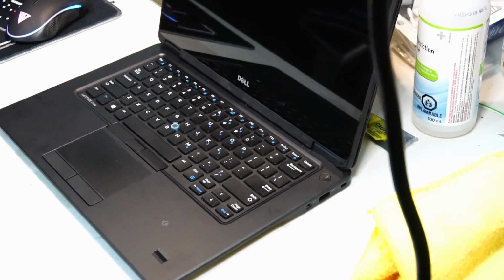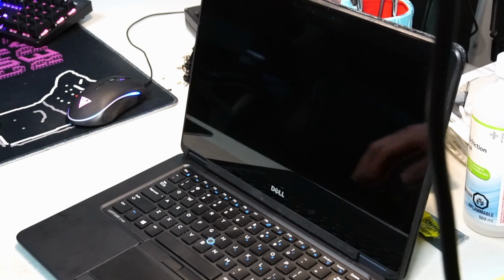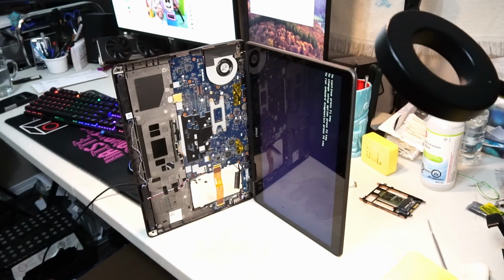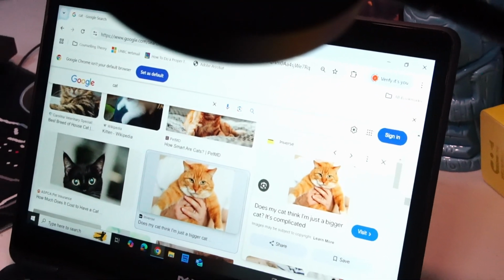Dell Latitude E7450 Touchscreen/Display Panel Replacement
I replace the touchscreen/display panel assembly on a Dell Latitude E7450 Laptop